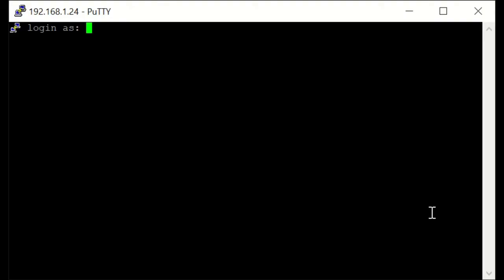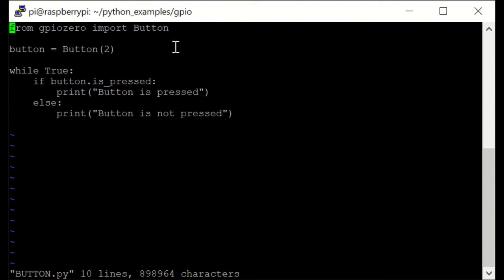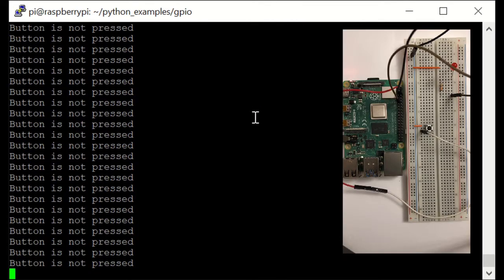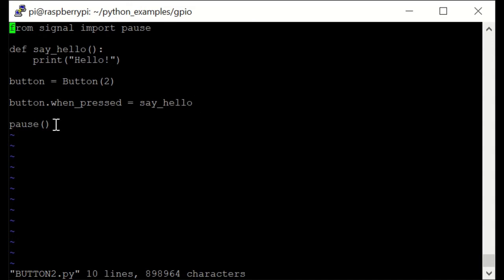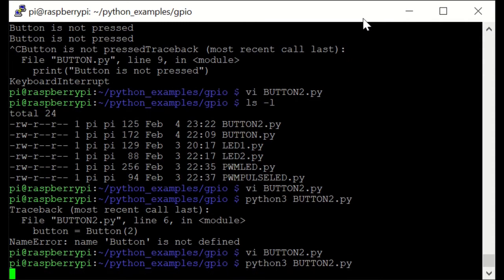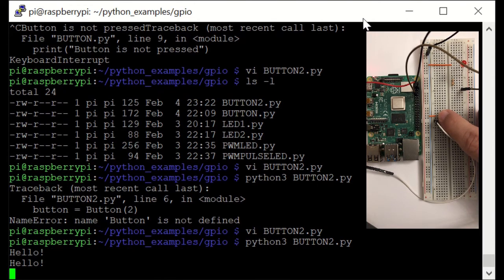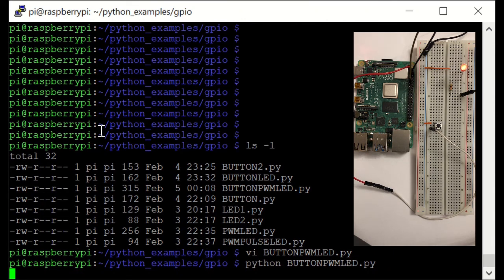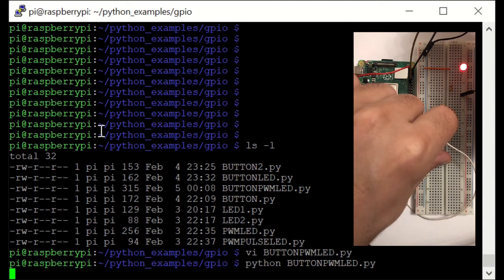Raspberry Pi GPIO Programming with Python - Part 2: Buttons, Buzzers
Hello Everyone, This is the second video of the Raspberry Pi GPIO Programming with Python Tutorial. In this video, we'll continue to GPIO programming using buttons, buzzers and some more LEDs.
I hope you enjoy the video. Please use comments if you need support or additional information. Thank you!